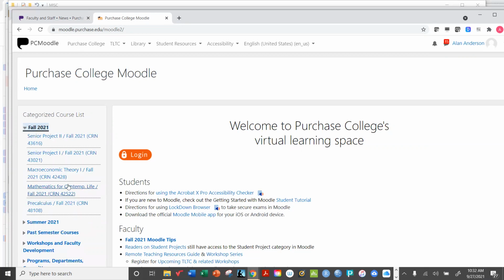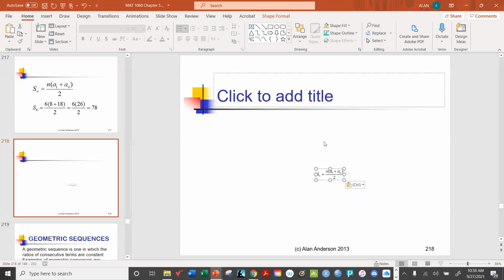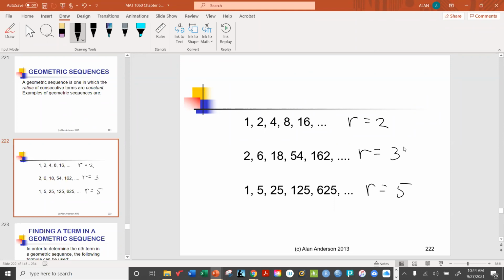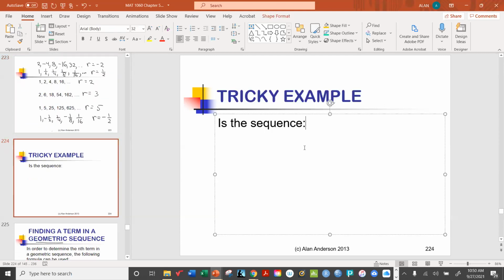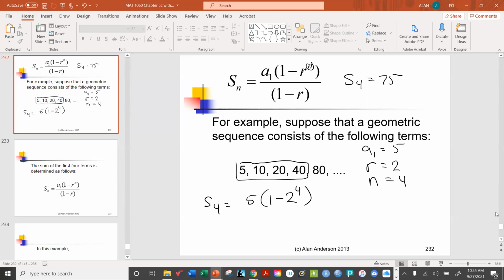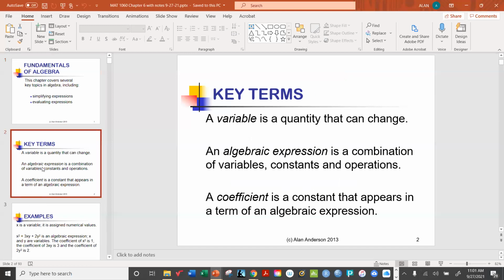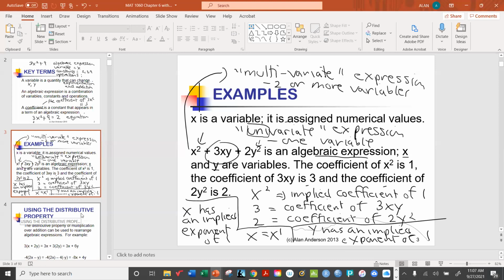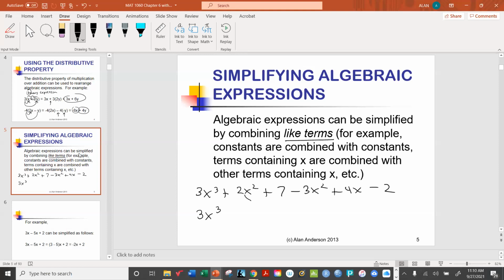MAT 1060 Part 1 9 27 21